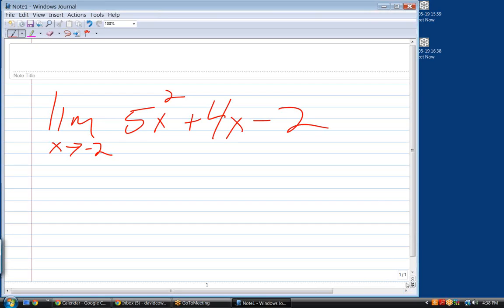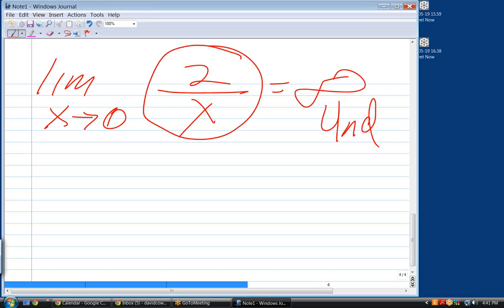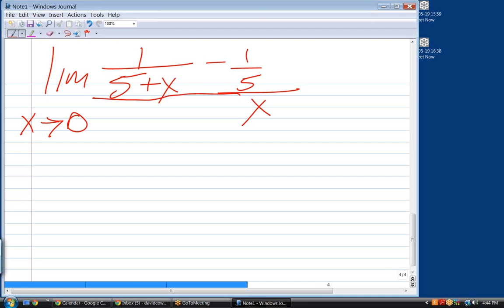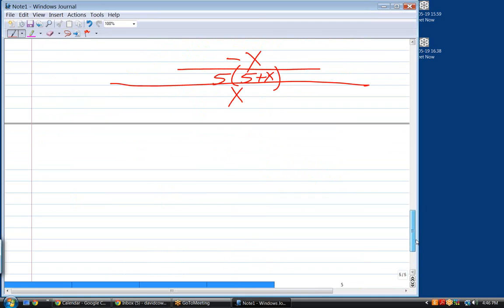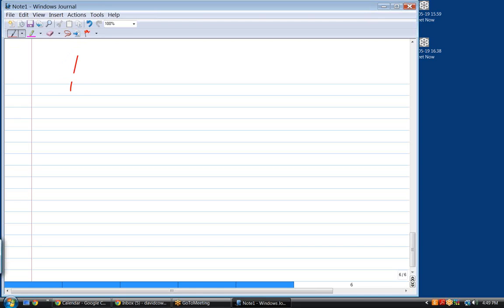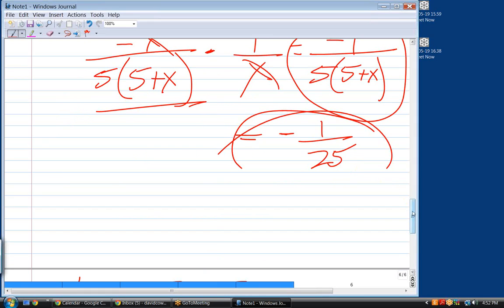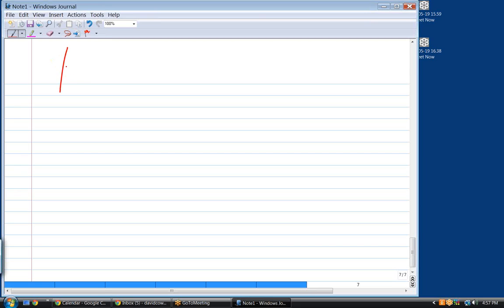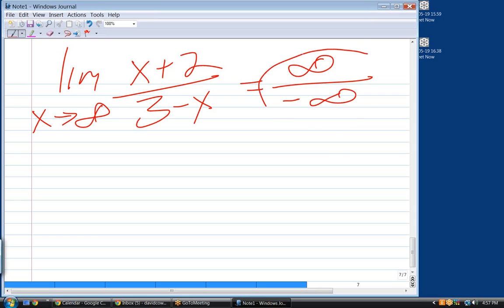Online Calculus tutoring, Limits, SB051915